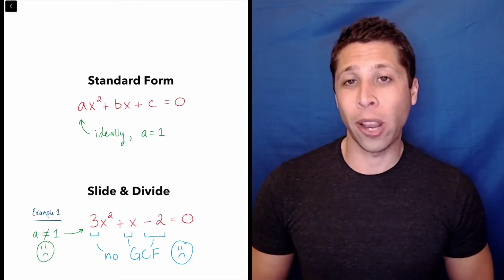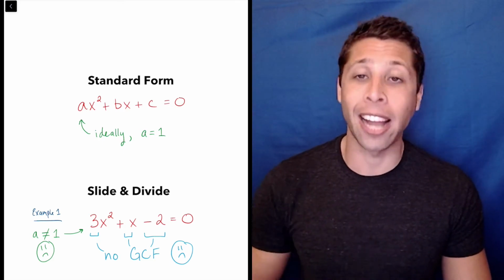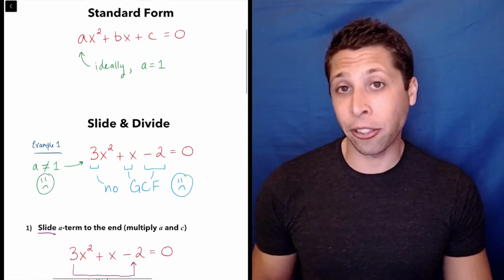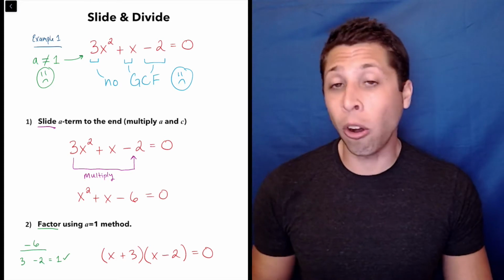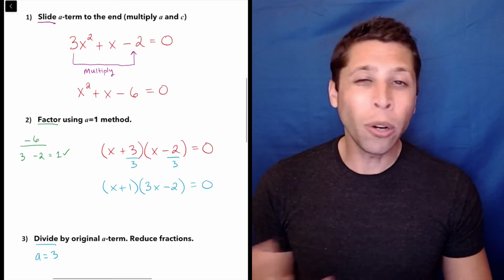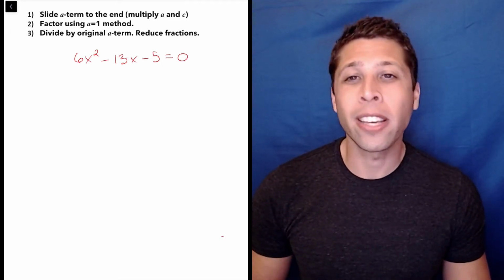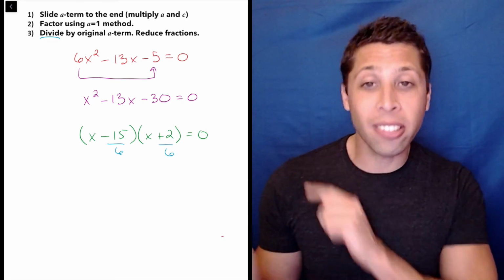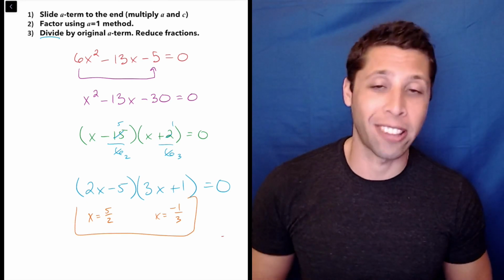Slide & Divide factoring (Skill Builder)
Slide & Divide is a convenient way to factor quadratic equations when there's a number in front of the x².